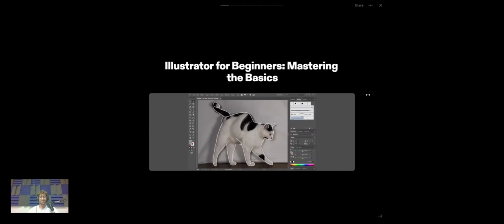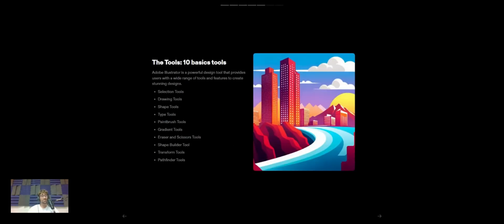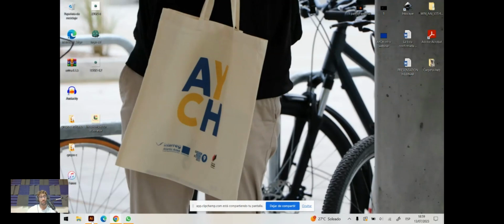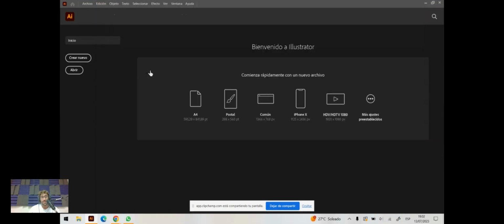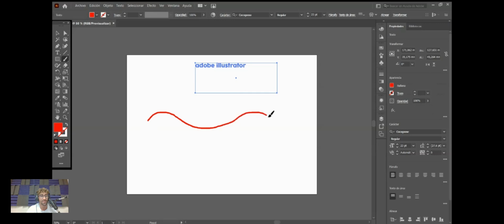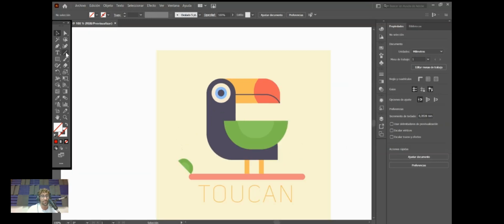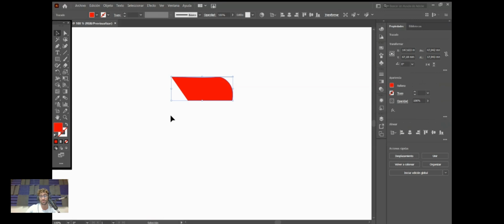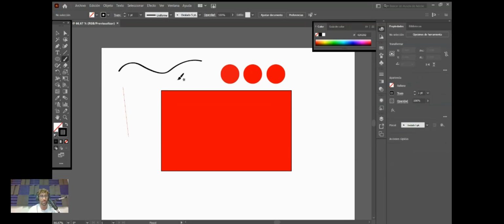COMMUNICATION WEBINAR: Illustrator for beginners